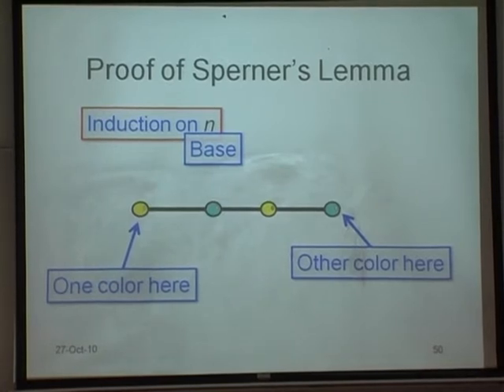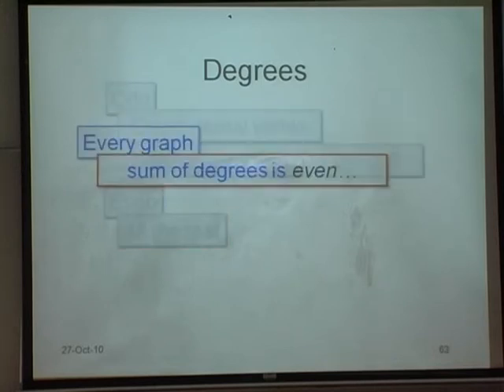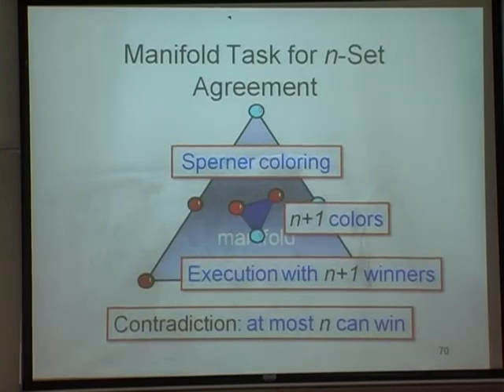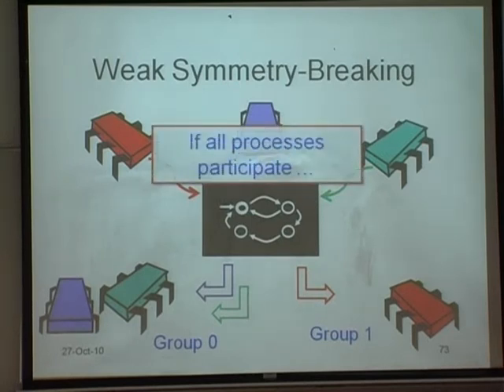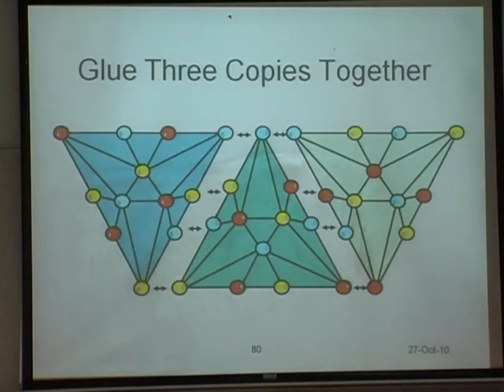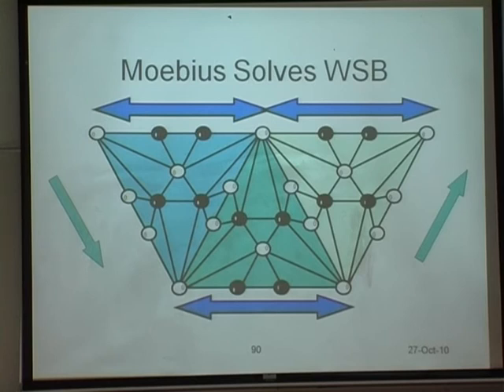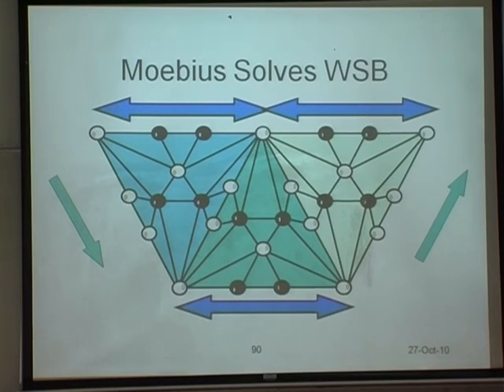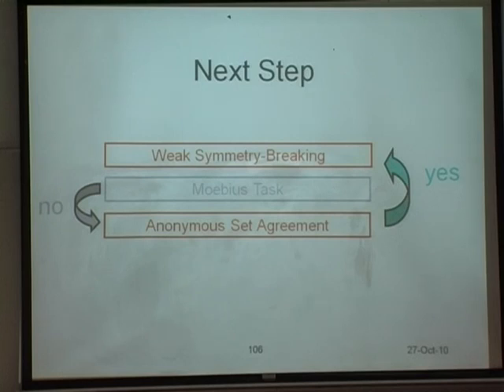נושאים מתקדמים באלגוריתמים מבוזרים - הרצאה 04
הרצאה 04 -  Manifolds
מרצה אחראית : פרופ' חגית  עטיה
מרצה : Prof Maurice Herlihy
פקולטה : מדעי המחשב